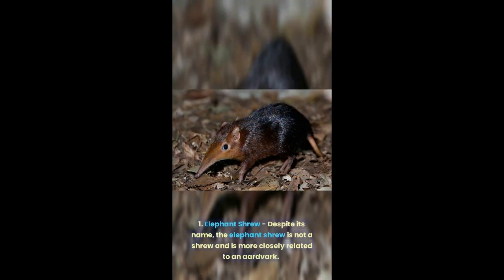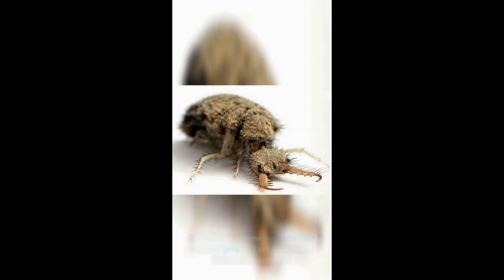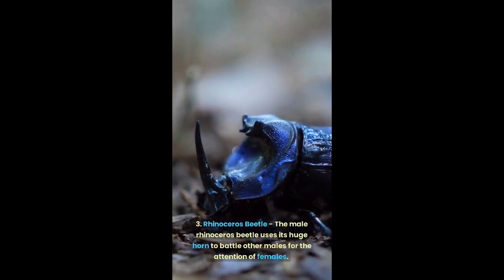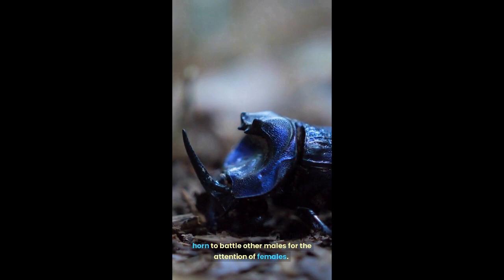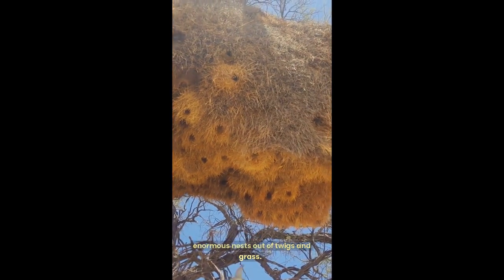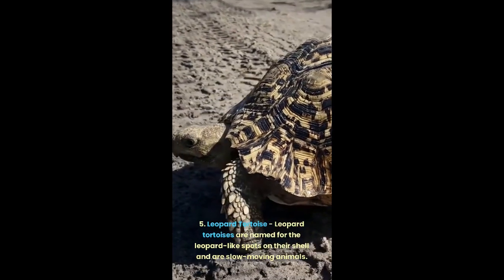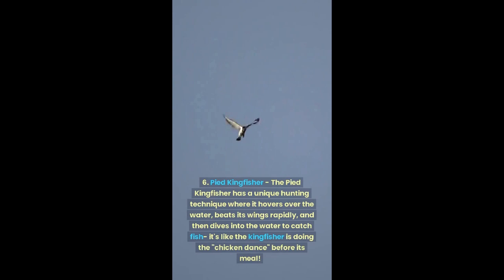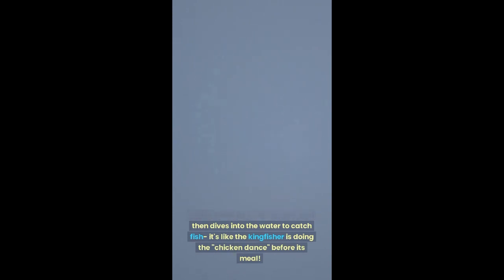The Small 6 - Tiny Titans of the Savanna!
Get ready to meet the cutest and most fascinating creatures of Kruger National Park! Join us as we explore the world of the Small 6 - the pint-sized predators and miniature marvels that call this amazing wilderness home. From the charming antlion to the wily rhinoceros beetle, the Small 6 will surprise and delight you with their unique adaptations, behaviors, and personalities. So come along on this wild and wonderful adventure and discover the tiny titans of Kruger National Park!